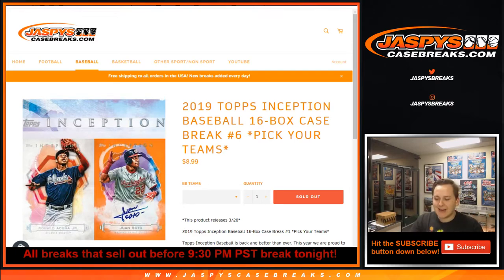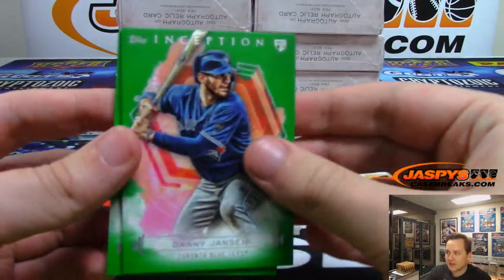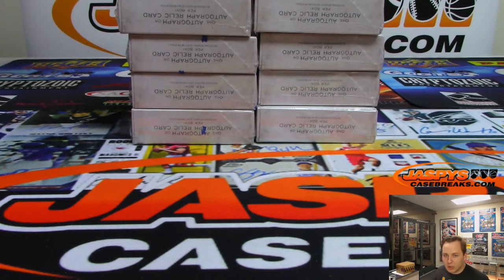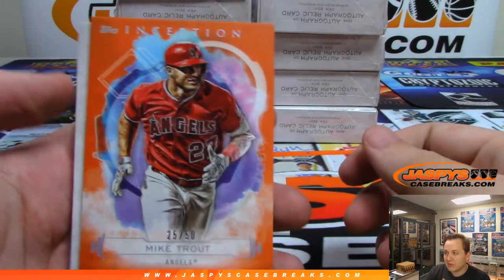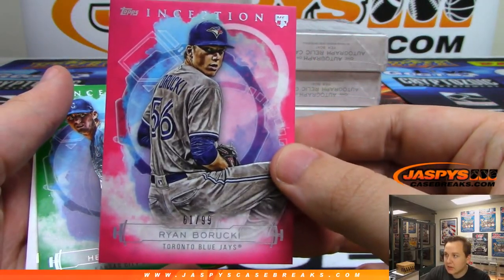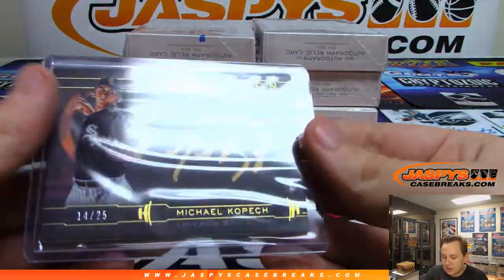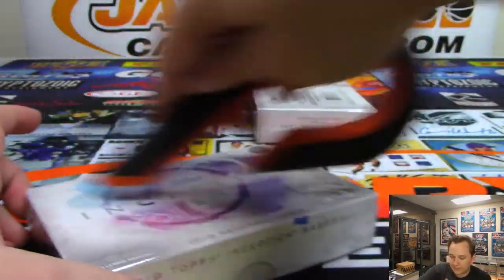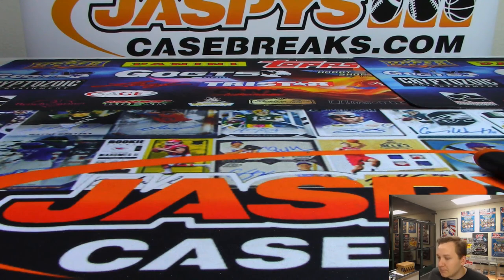3/21 - 2019 Topps Inception Baseball 16-Box Case Break #6 *Pick Your Teams*